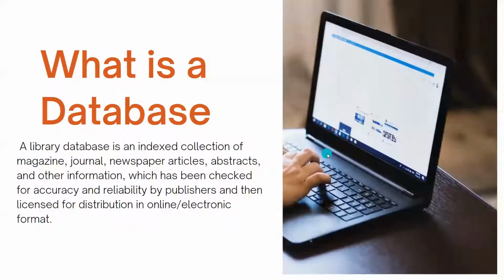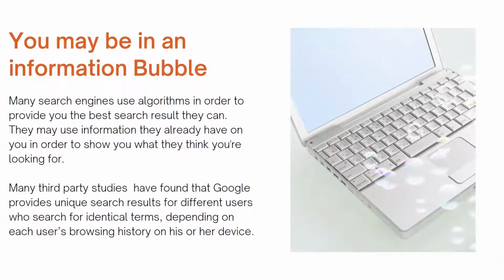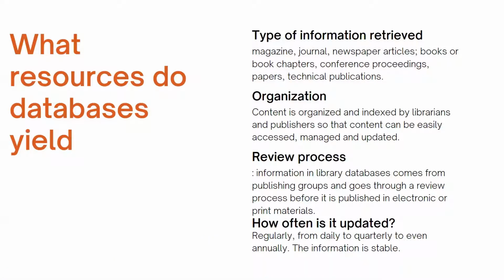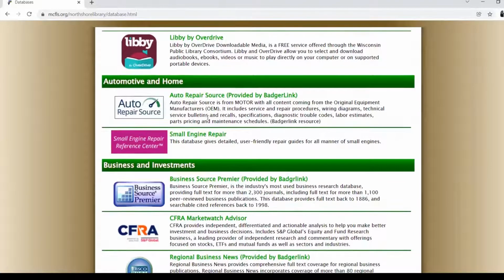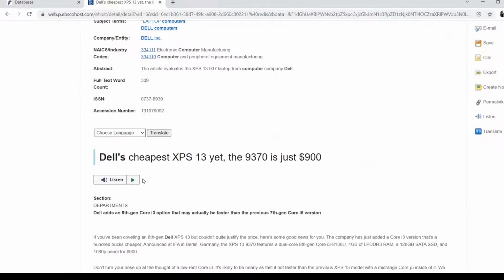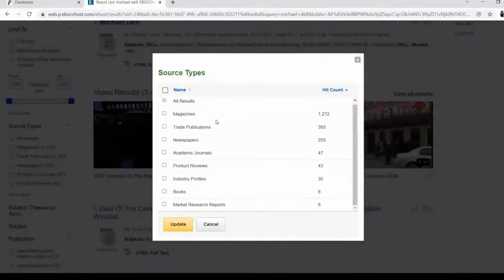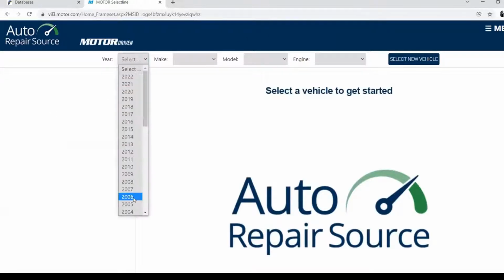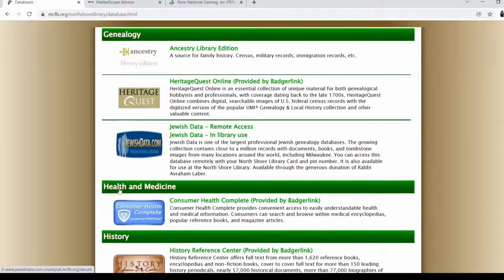Search Like a Pro: Library Databases for beginners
Where do you go to find information that you can trust and doesn’t have to be questioned for its credibility? Even better, where can you find information easily and quickly? Library databases offer credible information on countless topics and are a free resource for all North Shore Library patrons. Watch this tutorial to get tips on how you can use library databases in order to get the information that you need.